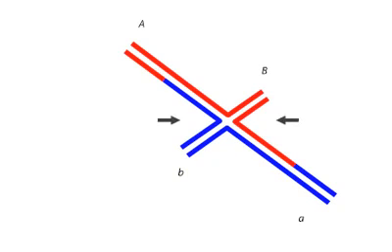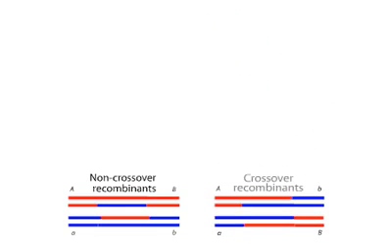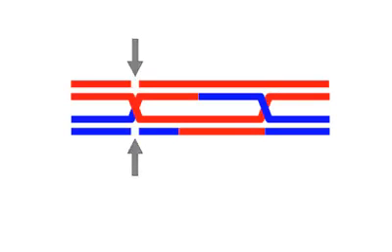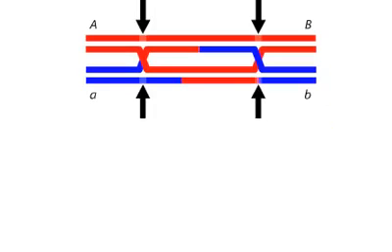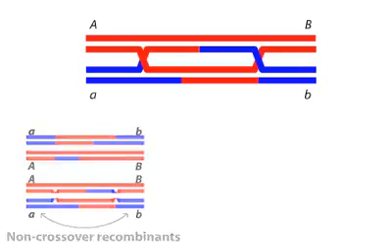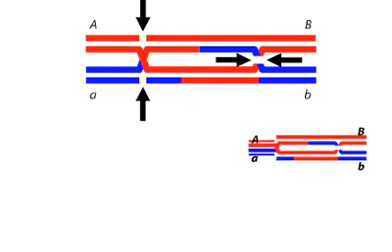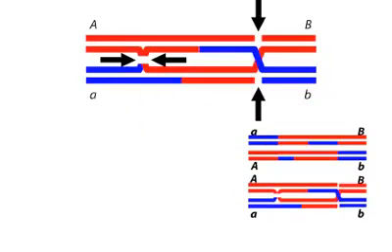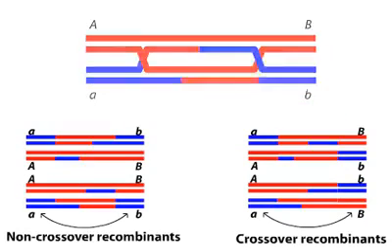Homologous recombination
Class 12/higher class